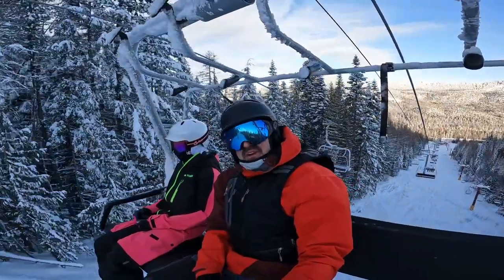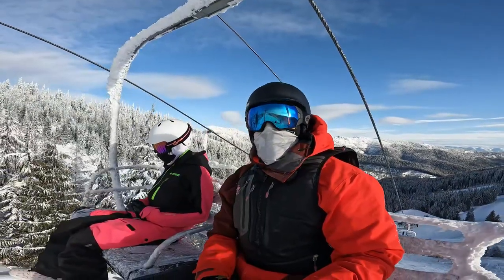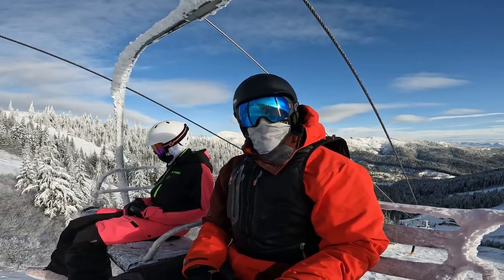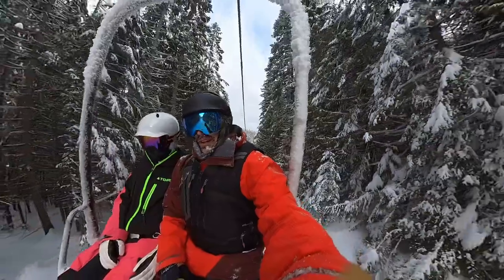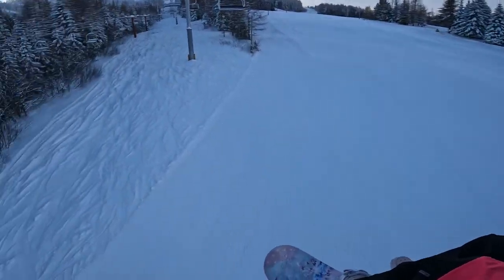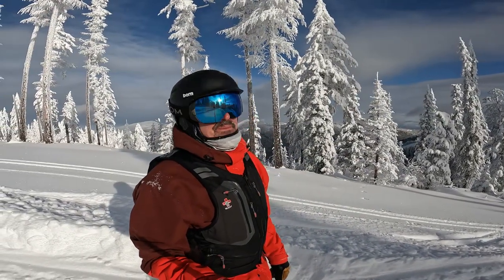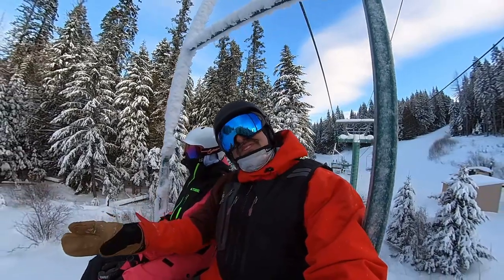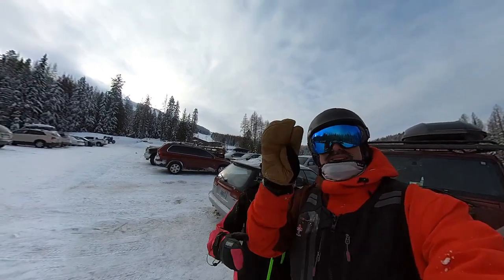49 Degrees North Ski and Snowboard Resort Review Chewelah Eastern Washington 2022 \\ Ep 3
Over the Christmas break we took a trip out to 49 Degrees Ski Resort outside Chewelah, in Eastern Washington. Check out our review from our first time ever to this hidden gem of a resort where we had amazing powder conditions and no lines on holiday week! Absolutely unreal.

Filmed with Insta360 One R and GoPro Hero 10

00:00 Welcome to our review!
0:37 Channel Intro
0:50 First look day 1
1:47 Let's talk about vertical
2:39 Unexpected pow session!
3:15 Checking the terrain park
4:36 Pow under the lift
5:13 EOD 1 impressions
5:58 And now for a message from no sponsors
6:21 Start of Day 2
8:06 Grommer party!
8:30 Difficulty check
9:33 Pow stashes everywhere!
10:20 Still finding pow!
11:07 Lodge food check
11:42 Survey says, final shaka rating